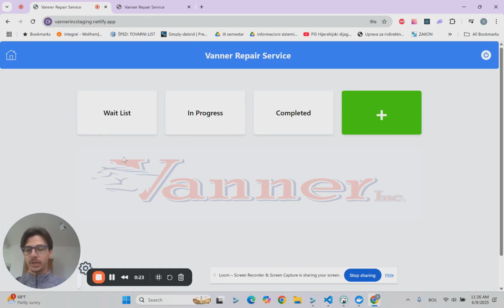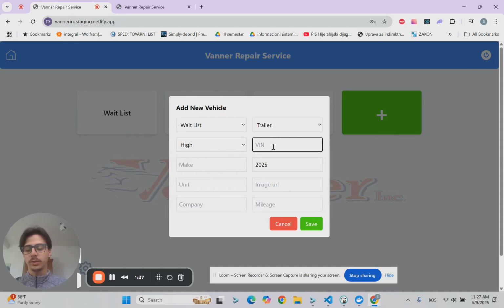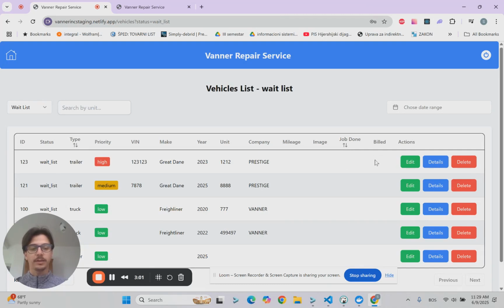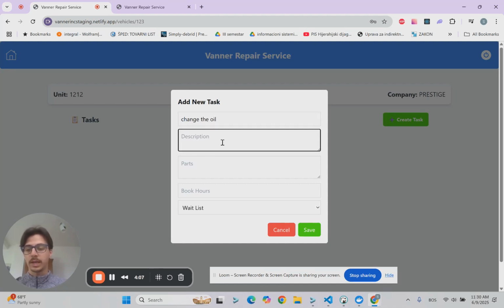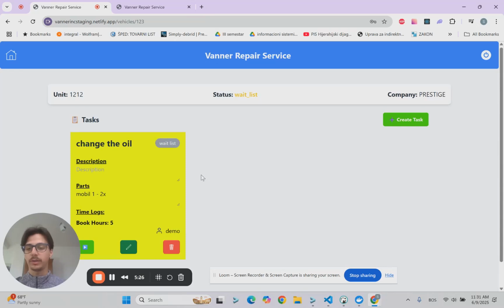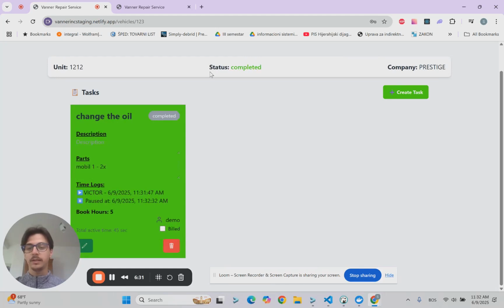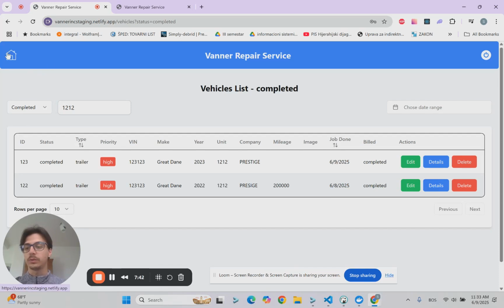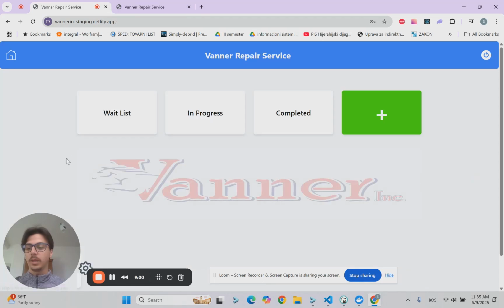Custom Software for Reapir shops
Custom Workshop Management Software
A simple and effective solution for truck and trailer repair shops. Track the full history of every vehicle, job, task, part, and technician. Easy to use for both managers and mechanics.